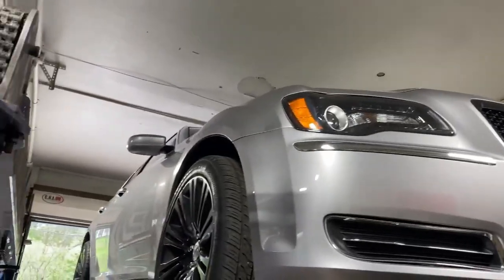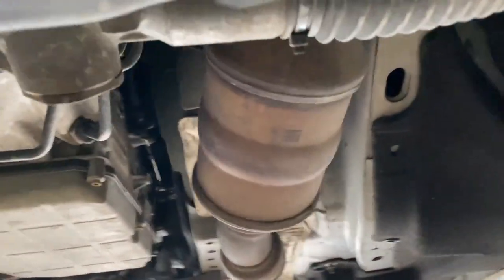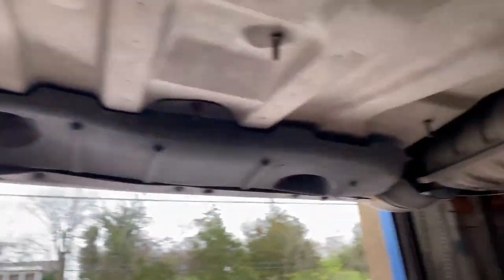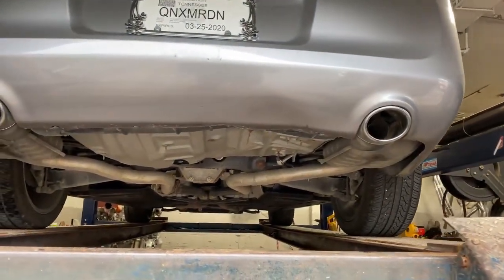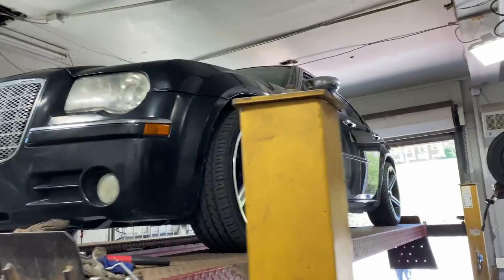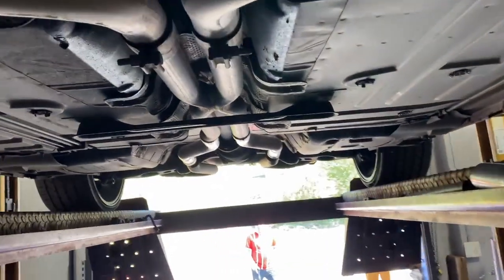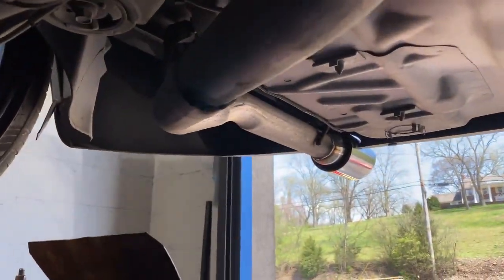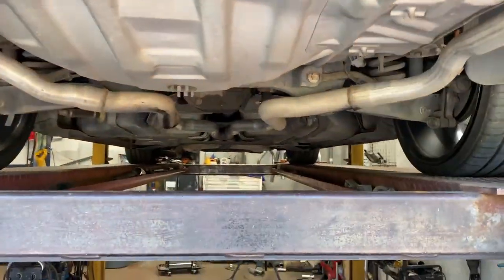Chrysler 300 5.7L HEMI: STRAIGHT PIPES Vs MUFFLER DELETE!!